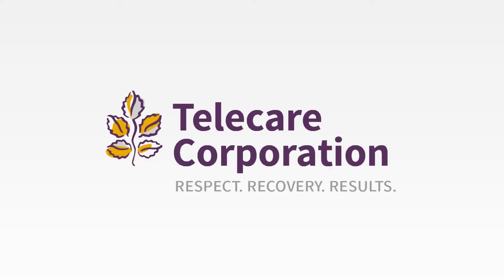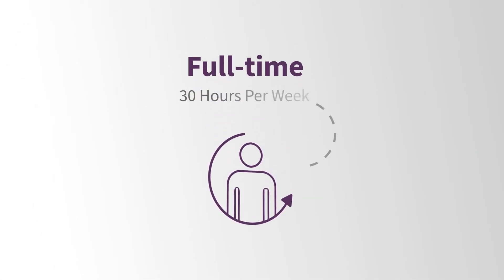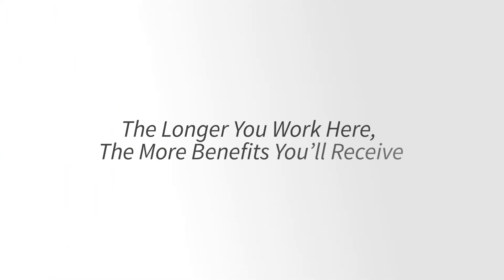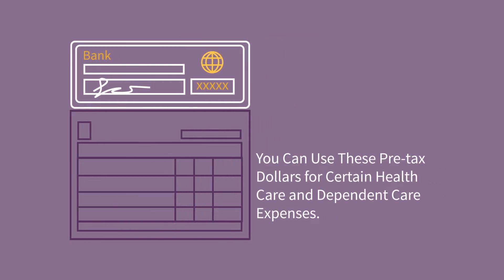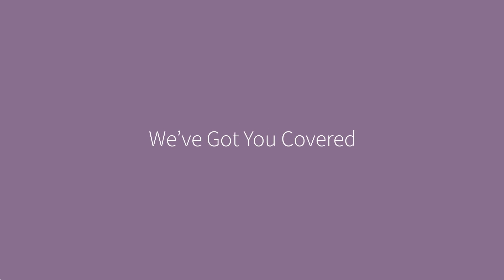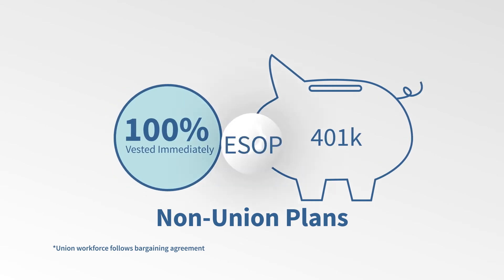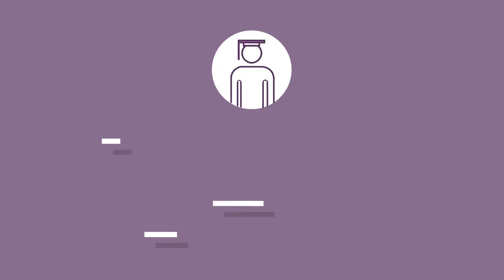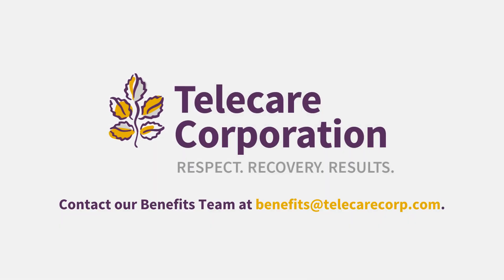Benefits at Telecare Corporation